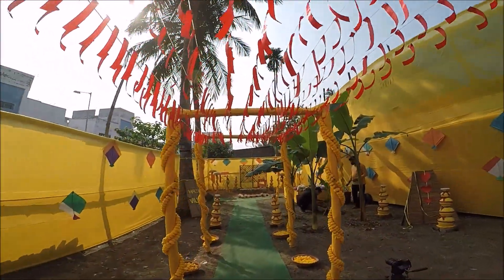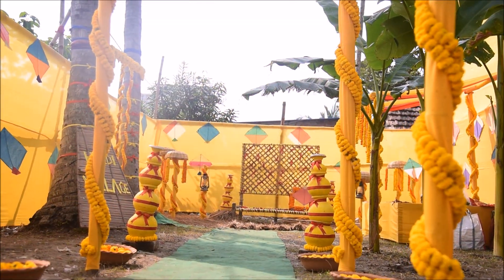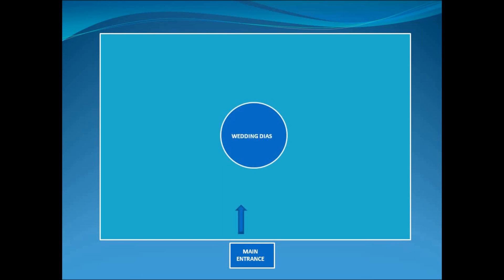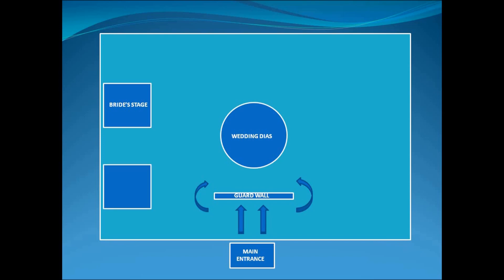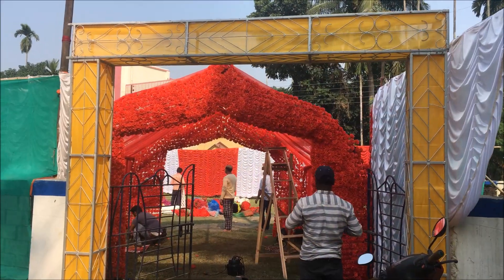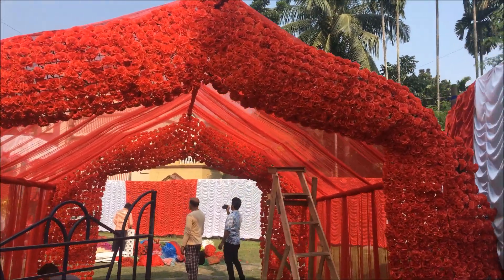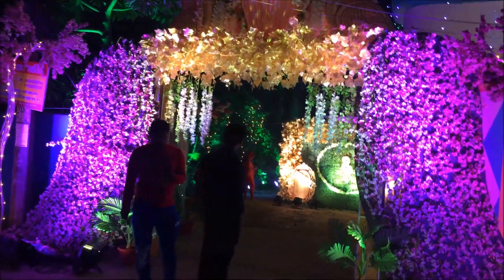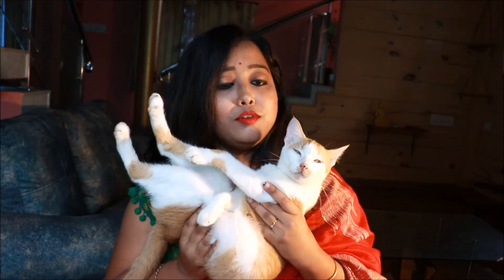Budget Wedding Decor | boardingpass Bengali wedding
In this Budgetweddingdecor Part-II video under our series named Palki in our You Tube channel BoardingPass we have unveiled our wedding venue makings sharing with you all some very useful details about the master planning, arrangements of decorations and individual costs. If you require any further information about our wedding decoration or guidance about planning your own wedding on your own please do leave a comment in the comment section and we shall surely try to help and assist.

Music courtesy:

Song: Shehnai Music no copyright - Indian Spiritual Music | Instrumental